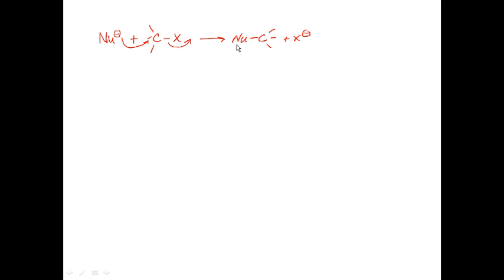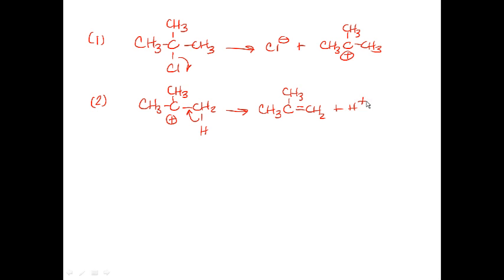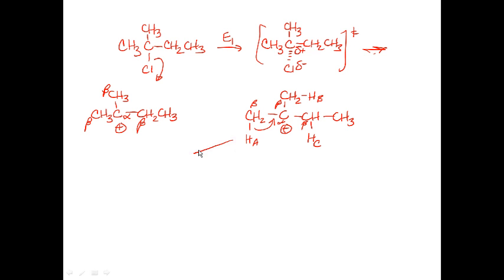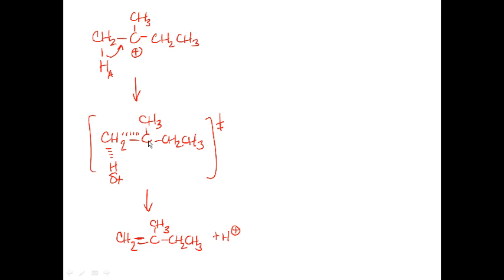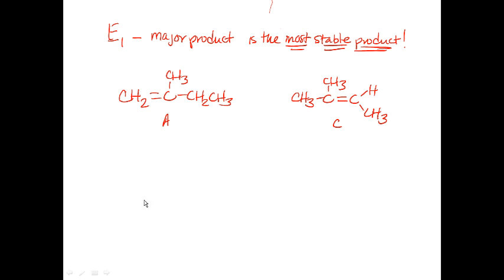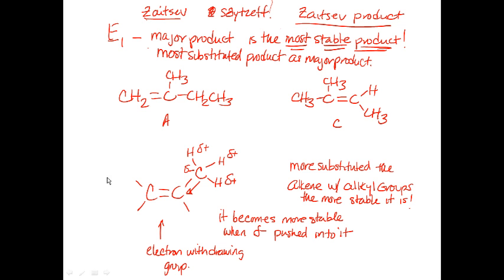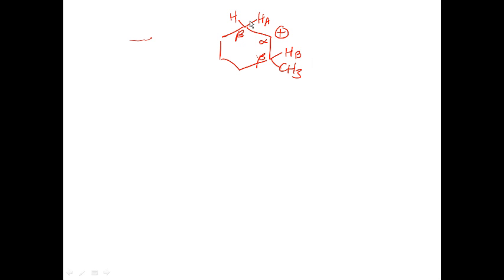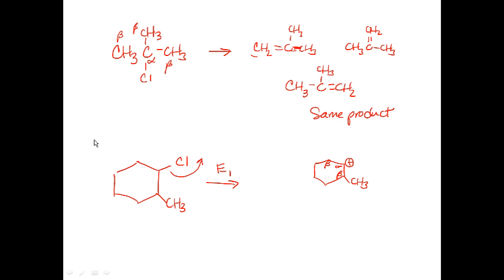E1 Mechanism and How to Determine the Major Product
beg - 20:18  E1 Mechanism and Forming All of the Possible Products
20:18 - end  Writing the Major Product (Zaitzev's Rule)